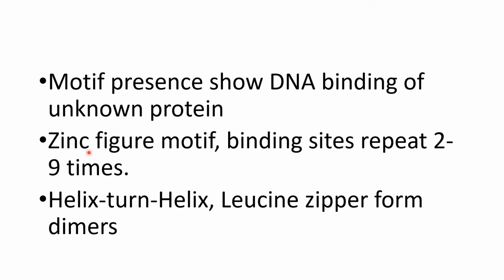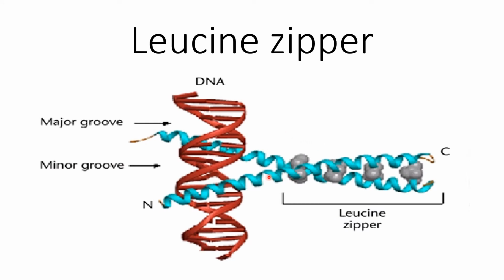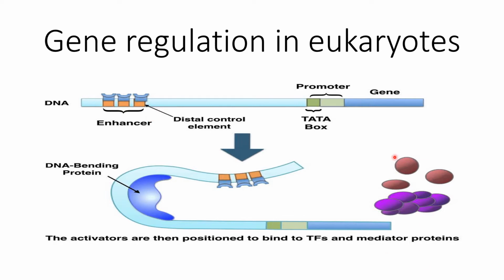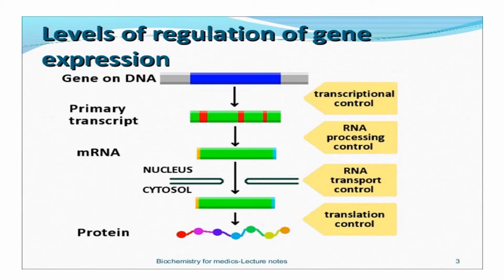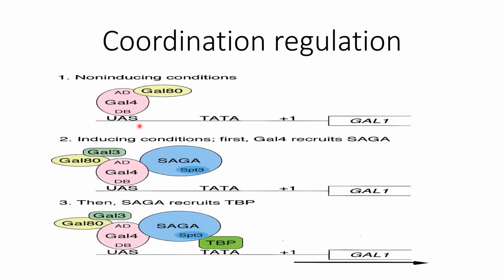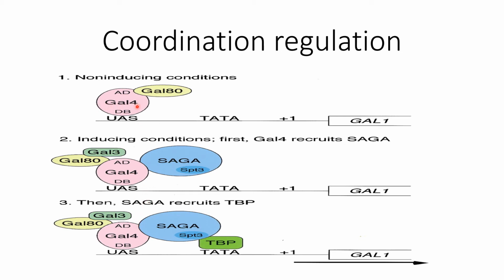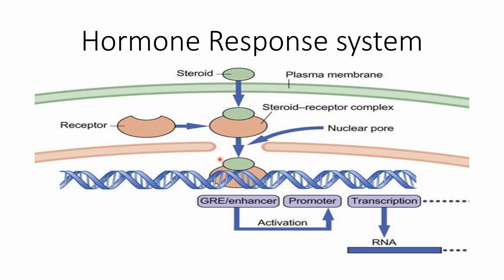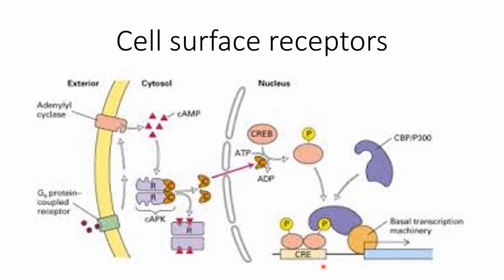2nd year MBBS -DNA motifs